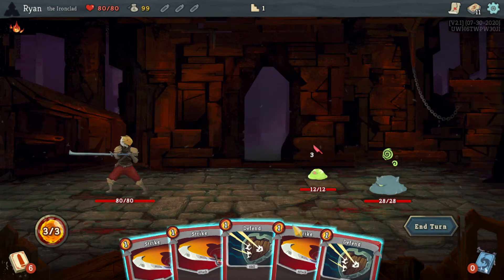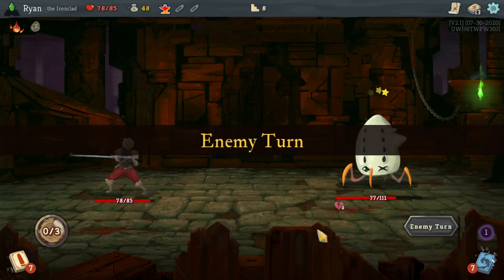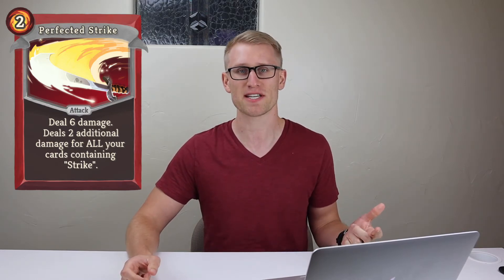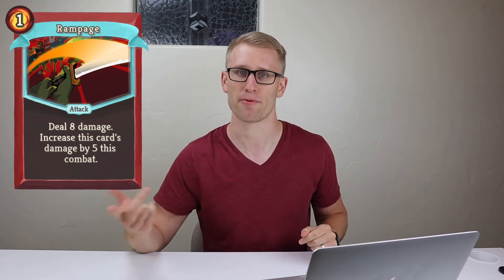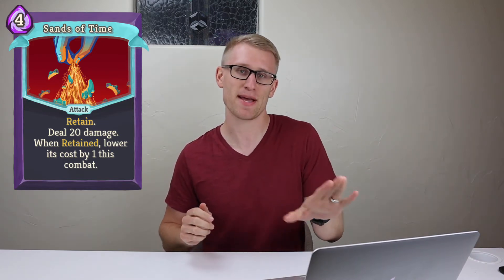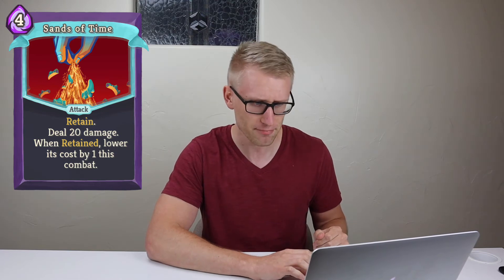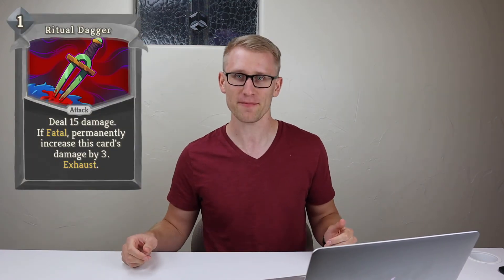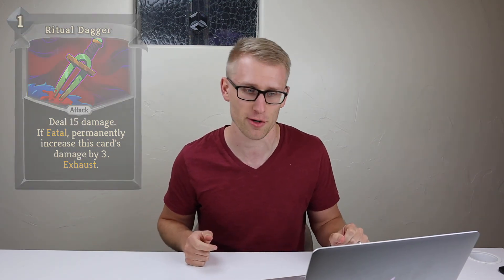Calculated Card Values in Slay the Spire (Mechanism Spotlight)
How does Slay the Spire explore new territory in the genre of deckbuilding games by leveraging its identity as a video game?